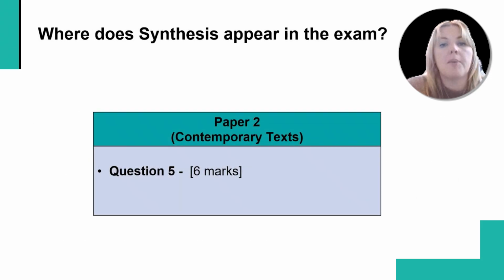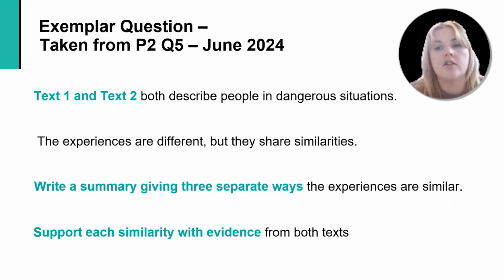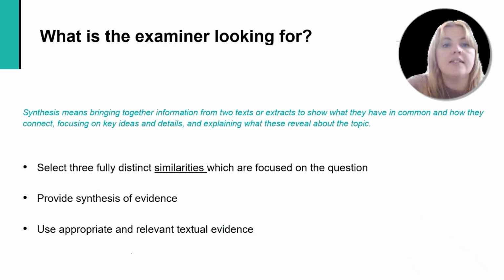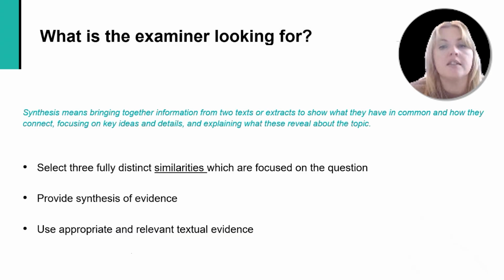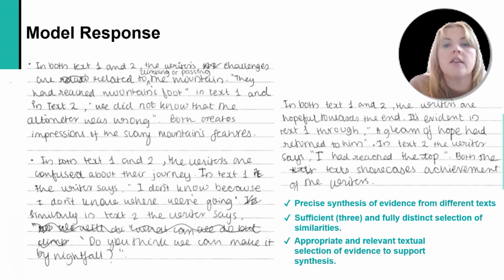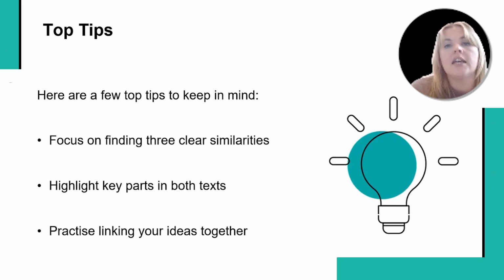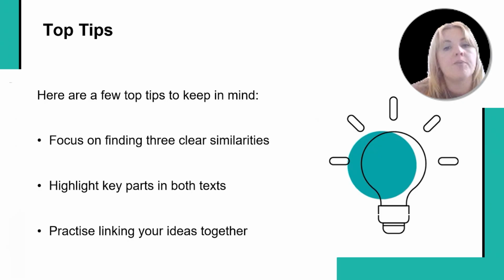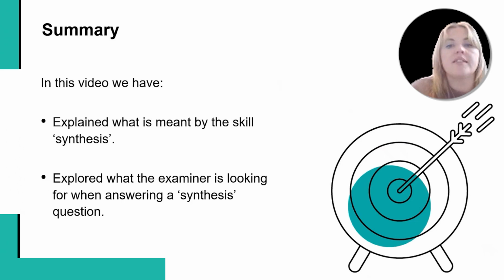GCSE English Language 2.0 student videos - Synthesis